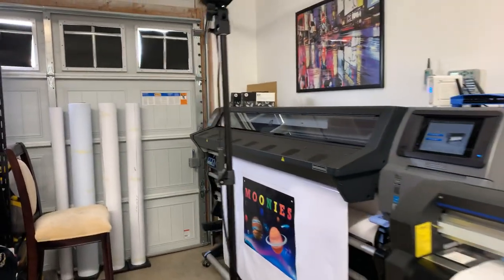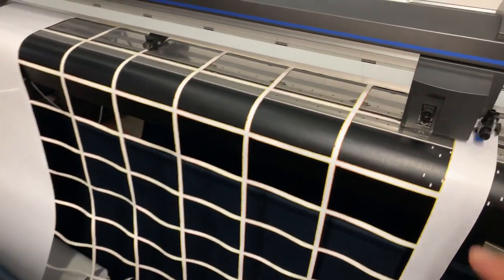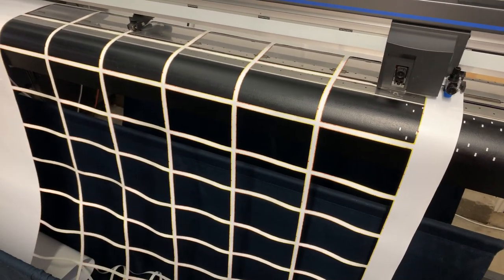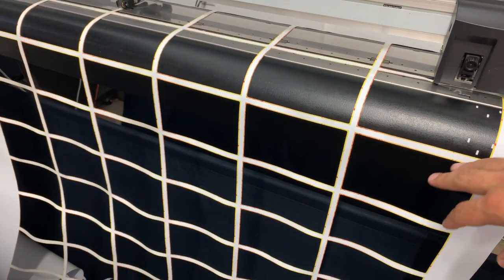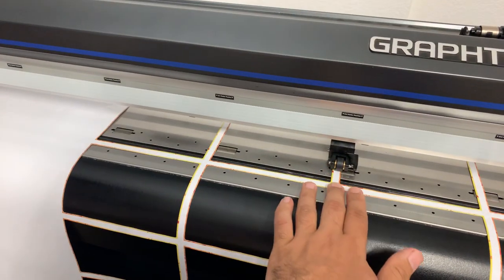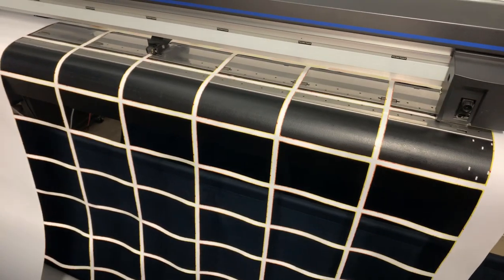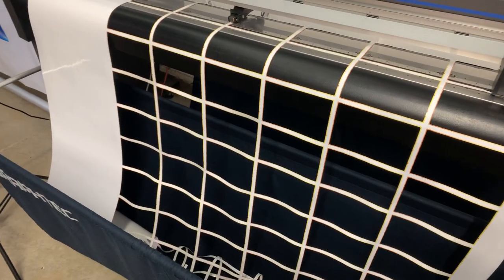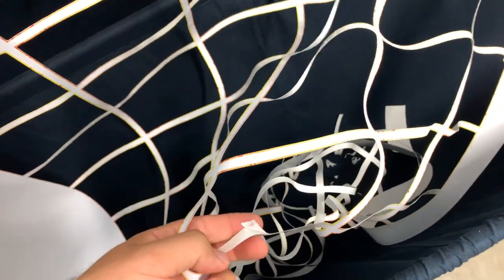Crazy tracking with the graph tech over 100 inches